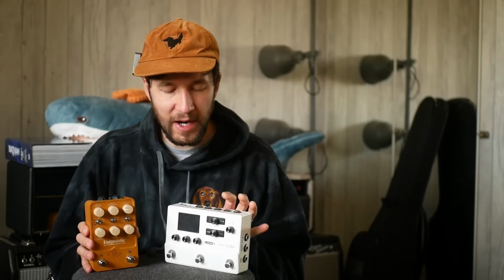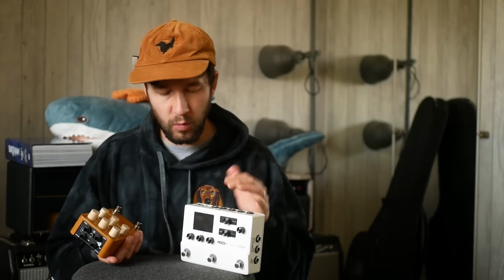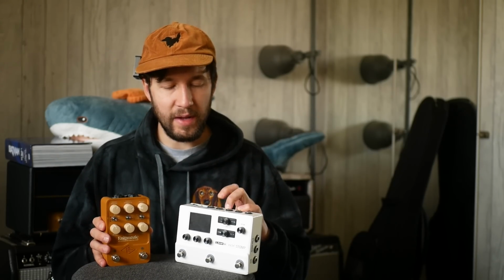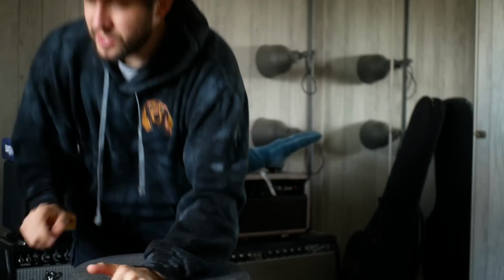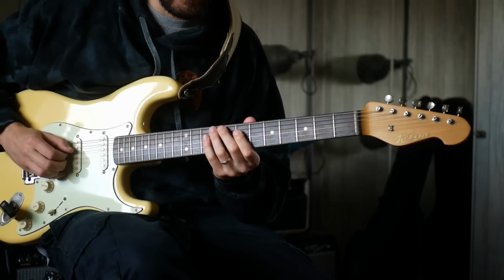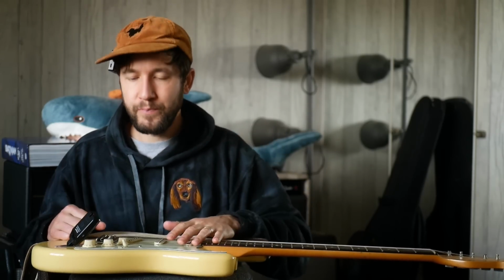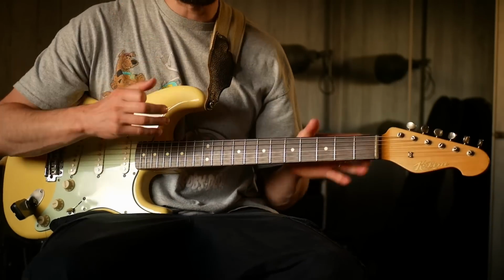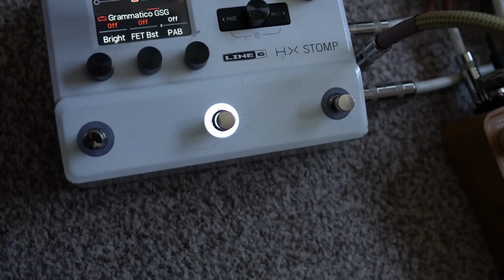The "Dumble" Battle Rages On - UA Enigmatic vs HX Stomp Grammatico GSG100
00:00 I was asked to compare the UA Enigmatic with the Grammatico model
00:17 I apologise for not having a real Dumble
00:44 Hx stomp clean
00:50 Enigmatic clean
00:56 HX stomp clean
1:01 Enigmatic clean
1:07 Enigmatic drive
1:18 HX Stomp drive
1:29 Enigmatic drive
4:06 enough of that
4:13 close?
5:00 HX stomp is one step removed from a Dumble?
5:33 settings chat
5:45 most of us haven't played a Dumble (but plenty have)
6:27 much of the Dumble magic is tied to volume it seems?
7:57 another bit of playing and comparing
9:13 some conclusions
9:35 what is the "DUMBLE" sound anyway?
10:15 why keep the Cab the same during a comparison?
13:33 can you easily tell the difference?
14:38 conclusions - does the UA hold up?
15:24 a glimpse at the HX stomp settings